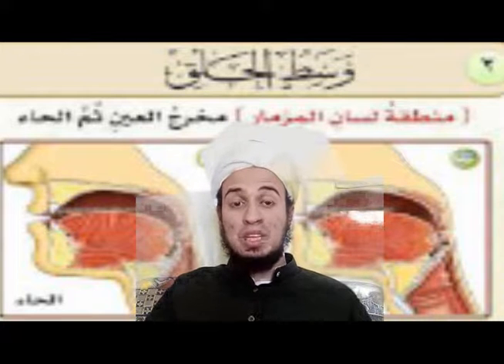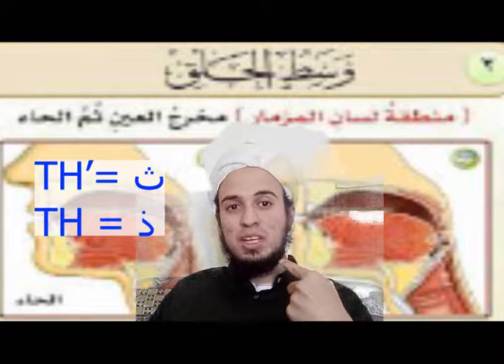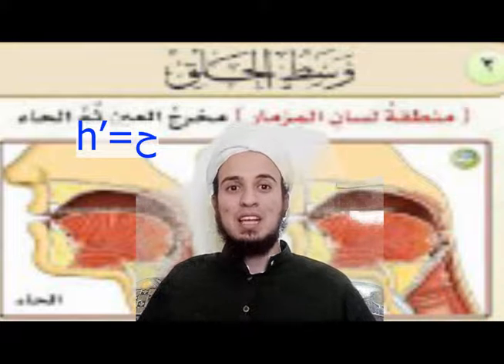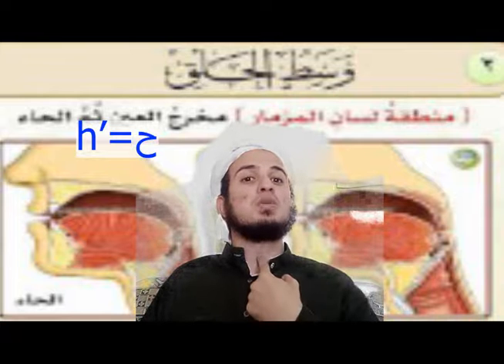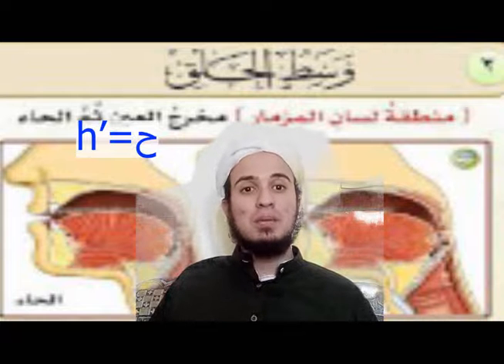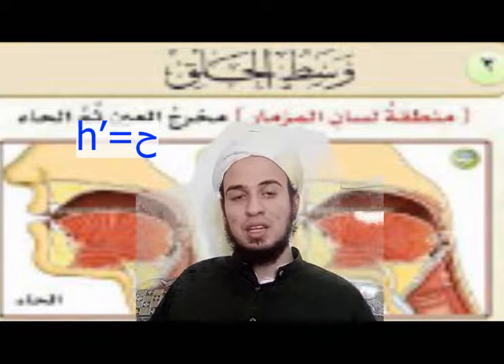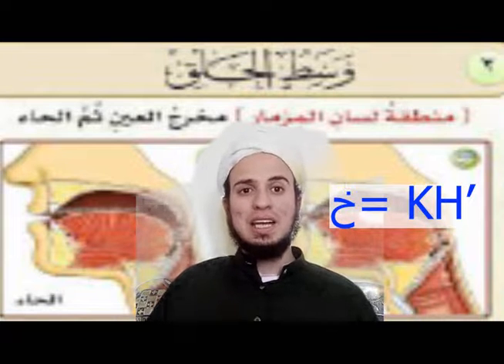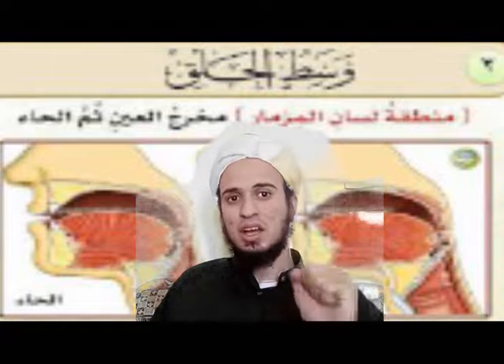TAJWEED| TEN LETTERS IN ARABIC NOT IN ENGLSIH